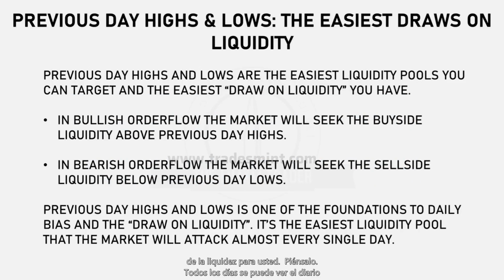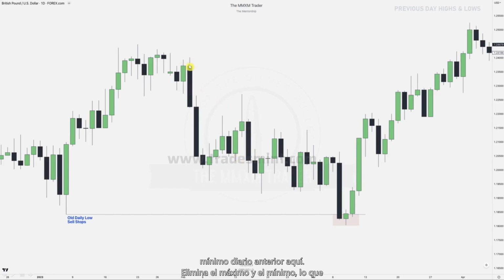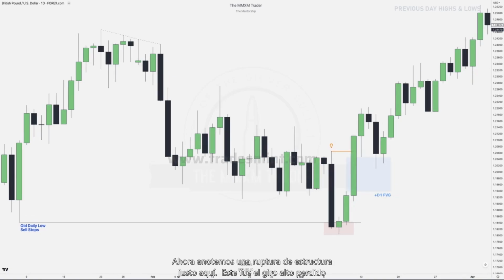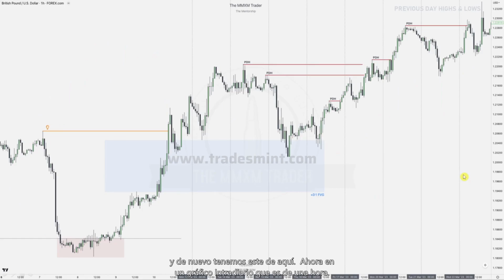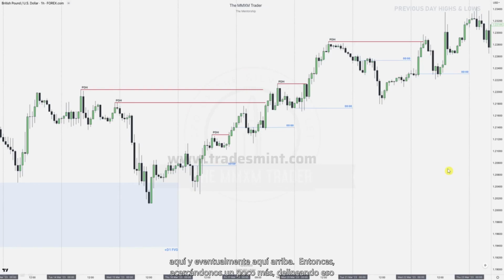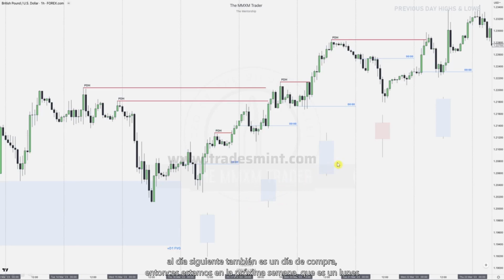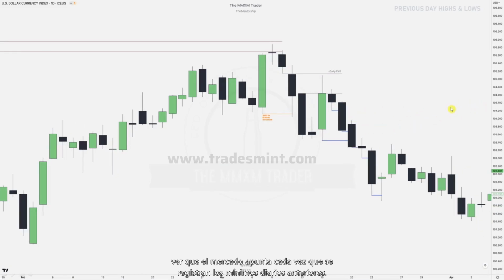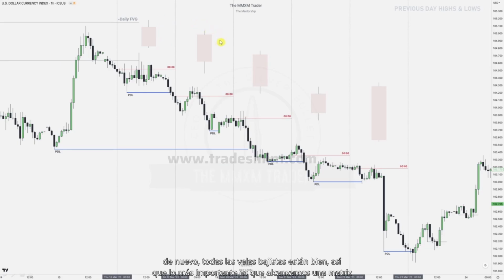The MMXM Trader Mentorship - Core Concepts - Previous Day Highs & Lows